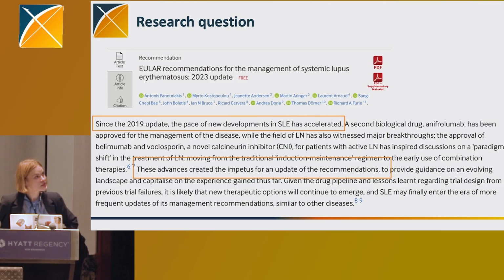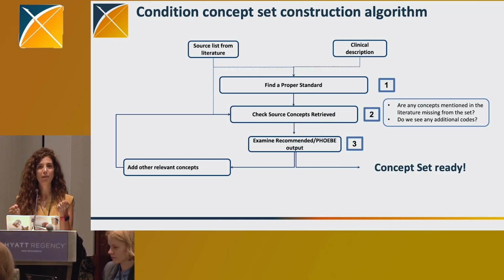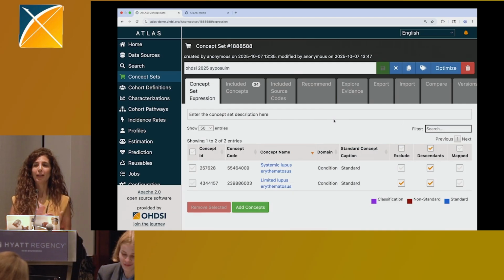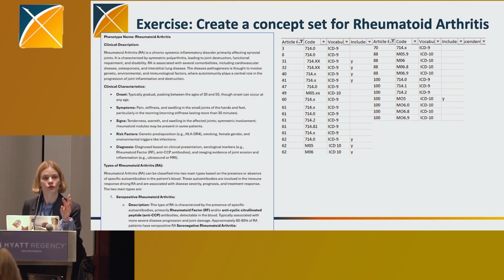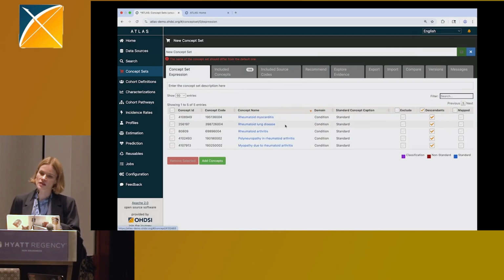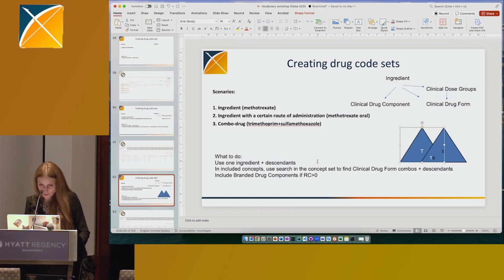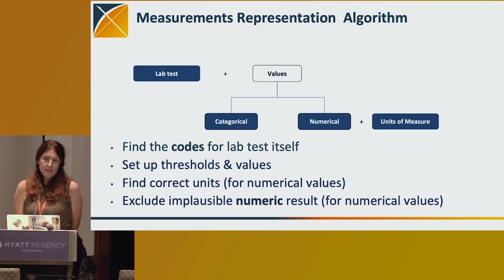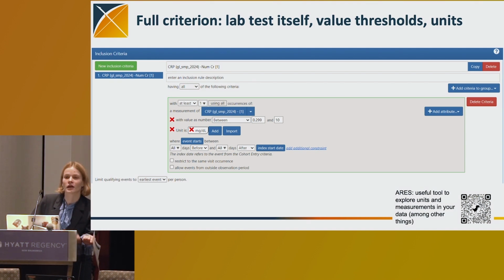OHDSI2025 Tutorial: Using the OHDSI Standardized Vocabularies for Research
Tutorial Title: Using the OHDSI Standardized Vocabularies for Research

Description: In this tutorial, students will learn how to take advantage of the OHDSI standardized vocabularies as an analytic tool to support your research, including searching for relevant clinical concepts, navigating concept relationships, creating concept sets and understanding source codes that map within these expressions. Students will also learn where the OHDSI standardized vocabularies are used throughout OHDSI’s standardized analytic tools.

Faculty: Anna Ostropolets, Johnson & Johnson; Vlad Korsik, Odysseus Data Services; Polina Talapova, SciForce; Masha Khitrun, EPAM Systems; Azza Shoaibi, Johnson & Johnson

Event: 2025 Global Symposium

Time Stamps:
0:00 - Introduction
16:20 – Conditions
1:21:24 – Drug Concept Sets
1:57:27 – Measurement Concept Sets

All materials from the 2025 Global Symposium, including talks, slides, posters and tutorials, are available on the event homepage